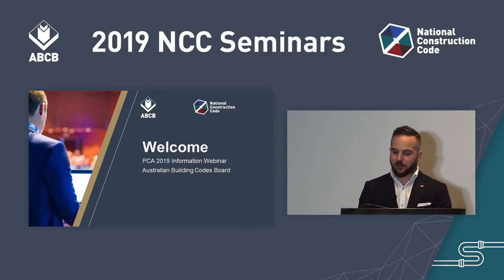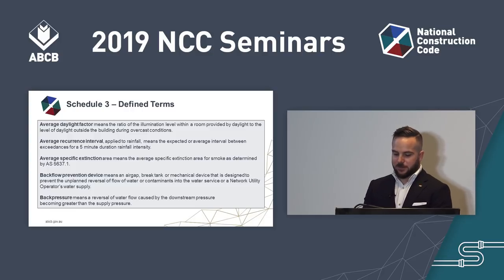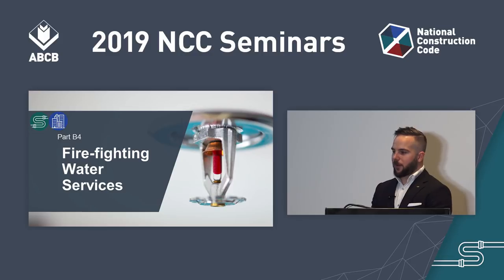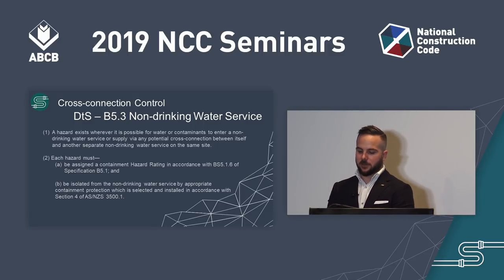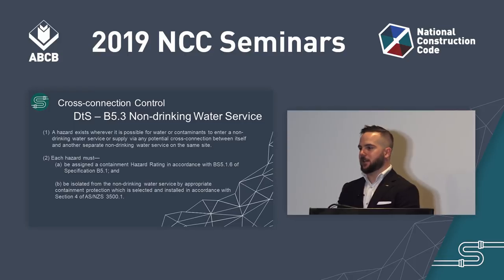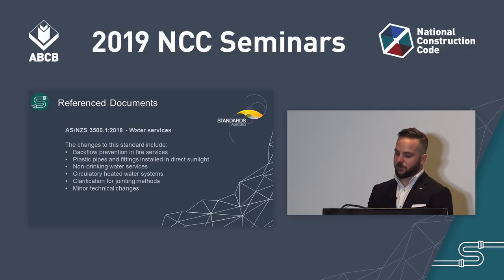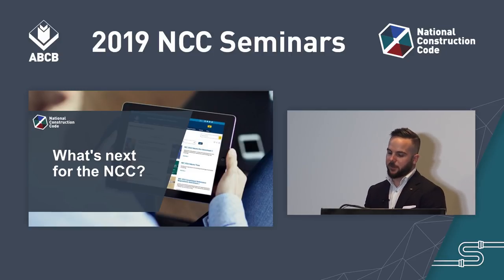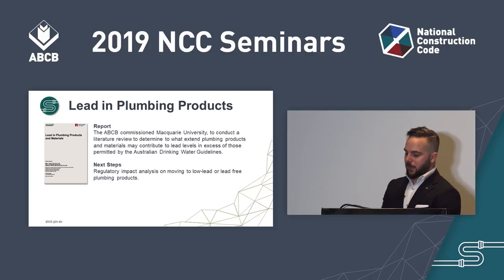NCC 2019: Plumbing Code of Australia update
This 2019 Plumbing Code of Australia (PCA) information webcast provides a presentation on the changes for the 2019 edition of Volume Three of the NCC.

This video includes information on:
- Structure and readability;
- New Verification Methods;
- New provisions for heated water, cross-connection control and rainwater harvesting and use;
- Revised AS/NZS 3500 series and new referenced documents for fire-fighting water services;
- Consolidated sections for excessive noise and facilities; and
- The removal of the stormwater drainage systems, on-site wastewater systems and heating, ventilation and air-conditioning (HVAC) sections.

This video also provides some important information on the WaterMark Certification Scheme and an overview of what the ABCB will be working on in anticipation for PCA 2022.